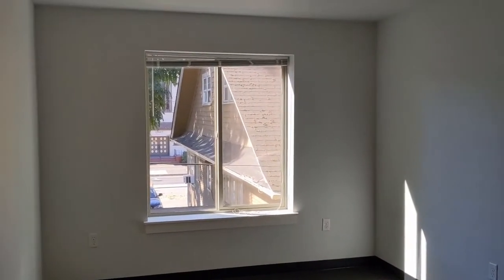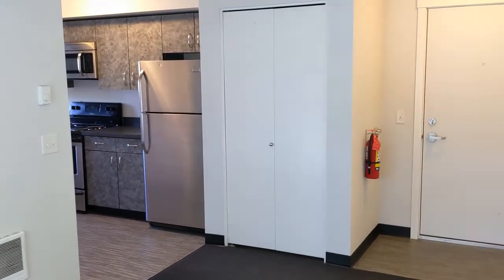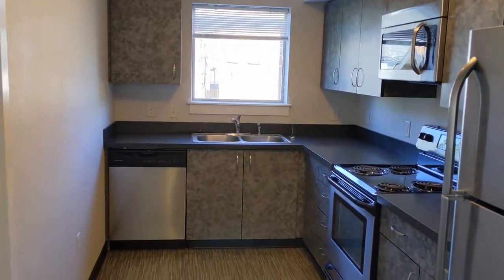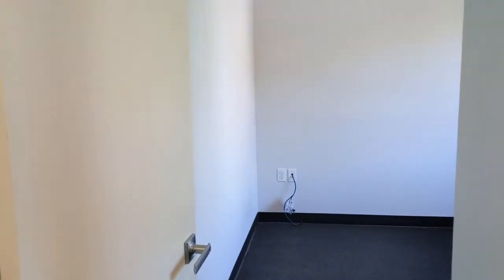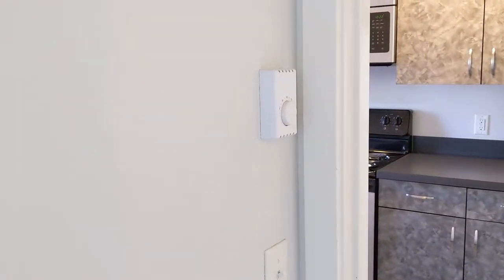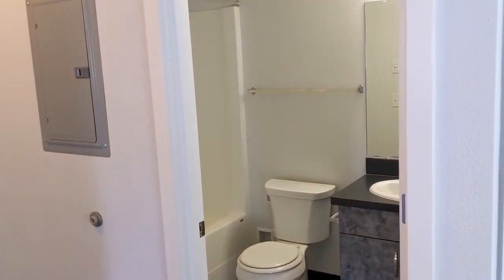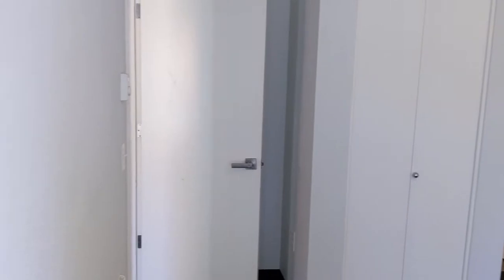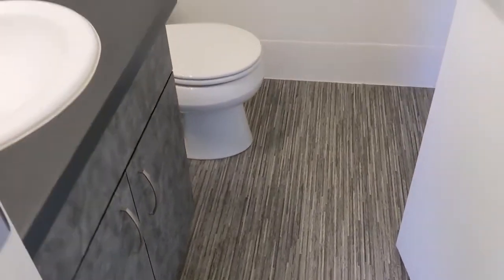2 Bedroom/ 2 Full Bath Home at MW2! Units #9 and #13!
We have two of these beautiful, Sleek 2 Bed/2 Bath apartments! Get 'em quick!!
MW2 is located just North of 13th Ave on Ferry Street in the heart of UO’s West University neighborhood.  Located three blocks from campus, MW2 is a 5 minute walk from class as well as all the retail amenities on 13th Ave. Simply put, it is the ideal location for any student considering living off campus. MW2 offers contemporary architecture and stylish interior finishes. Units are spacious and include washers/dryers as well as stainless steel appliances.